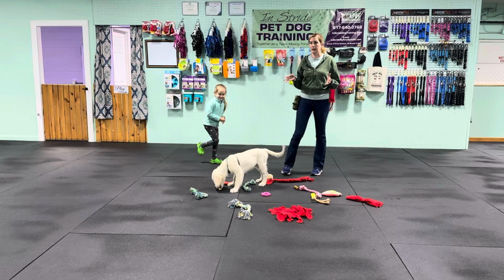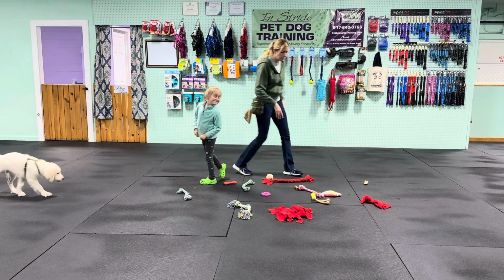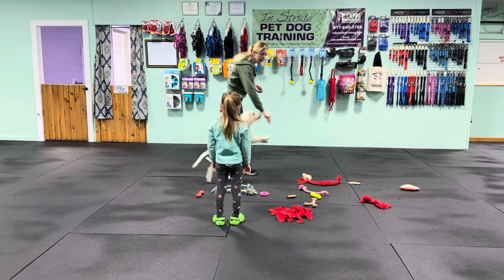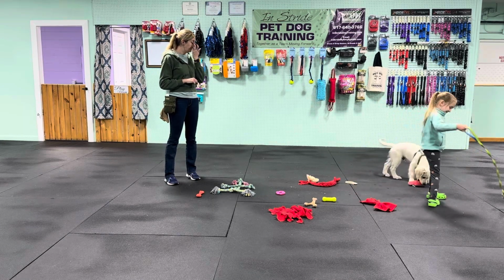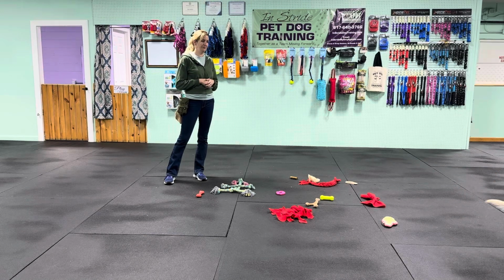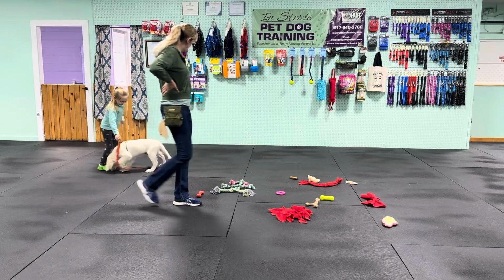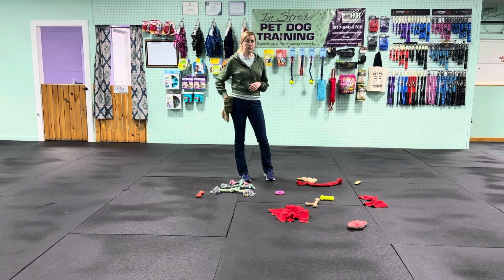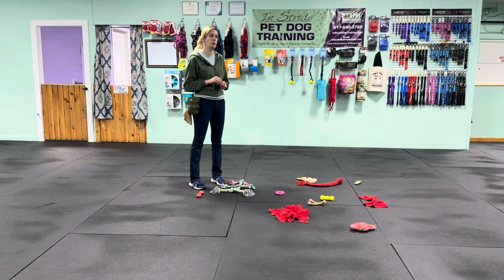Gus - Toy/Chew Exchange Game (Ways to Avoid Keep Away, Gulping/Swallowing & Resource Guarding)￼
Positive Interrupter, Beginnings of Drop it/Out/Give Cue & Excitement to Calm ￼